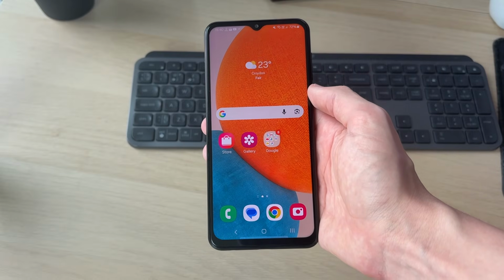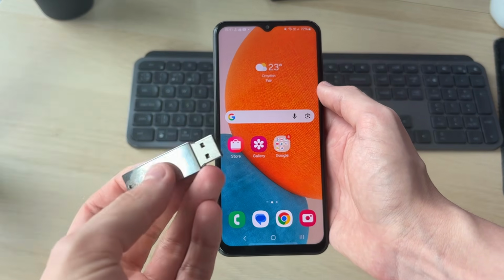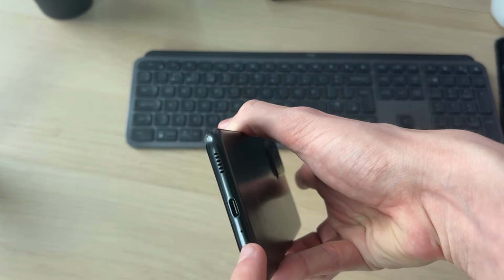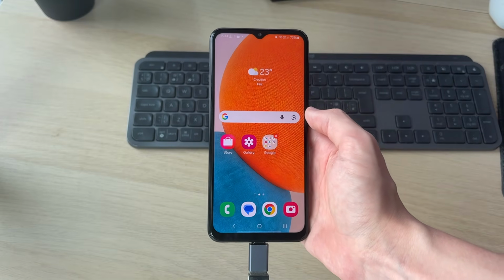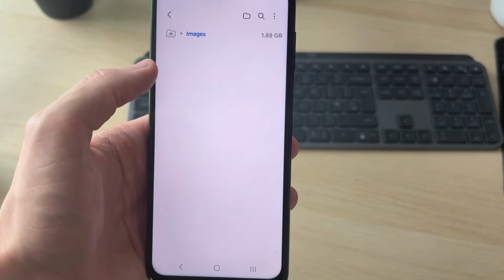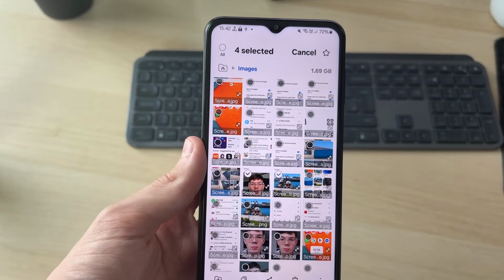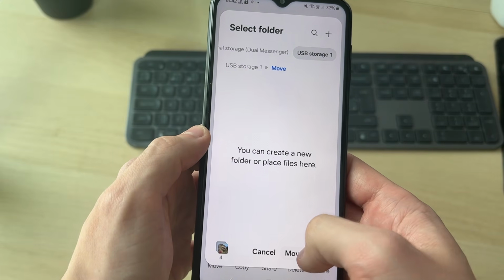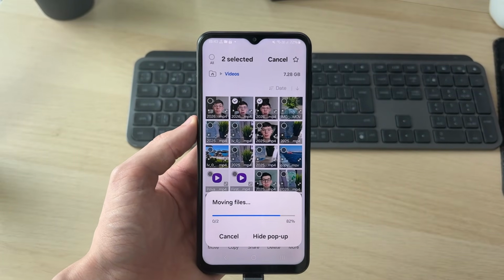How To Connect USB Drive To Android & Move Photos/Videos - Tutorial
Learn how to connect usb drive to android and move photos and videos in this video.

GuideRealm